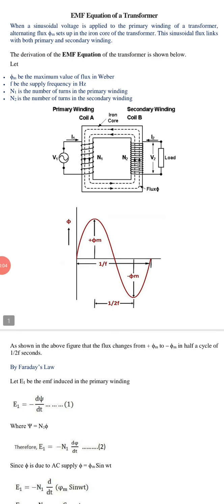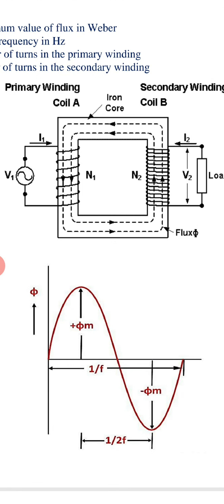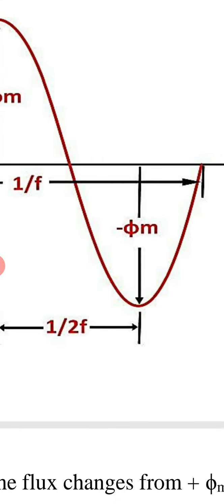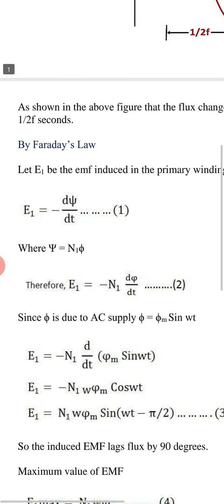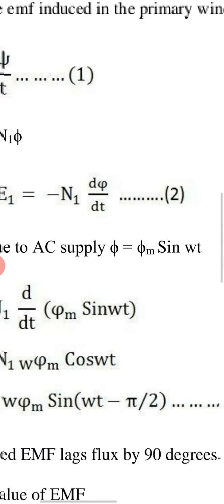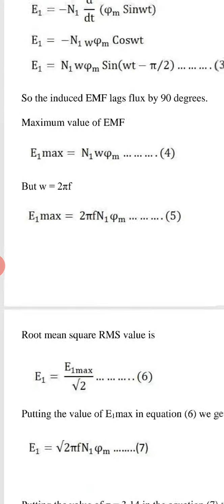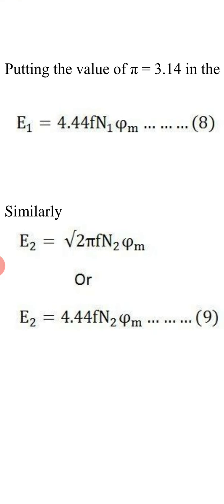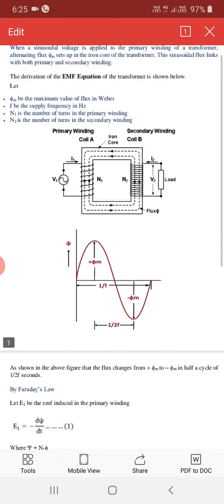BEEE, Unit III | EMF Equation of Transformer | Prof Pravesh Malviya | SISTec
When a sinusoidal voltage is applied to the primary winding of a transformer, alternating flux ϕm sets up in the iron core of the transformer. This sinusoidal flux links with both primary and secondary winding. The function of flux is a sine function.

The rate of change of flux with respect to time is derived mathematically.

The derivation of the EMF Equation of the transformer is shown below. Let

ϕm be the maximum value of flux in Weber
f be the supply frequency in Hz
N1 is the number of turns in the primary winding
N2 is the number of turns in the secondary winding